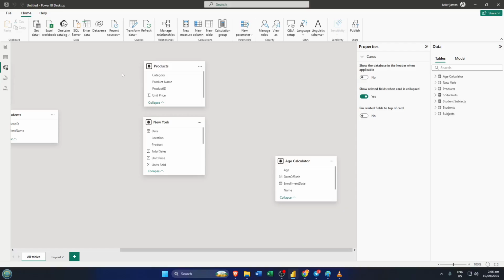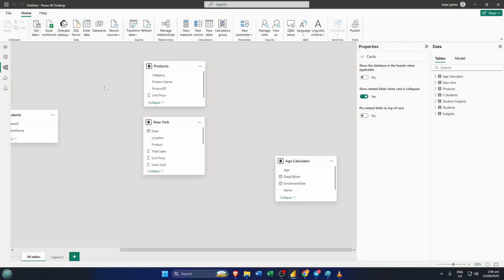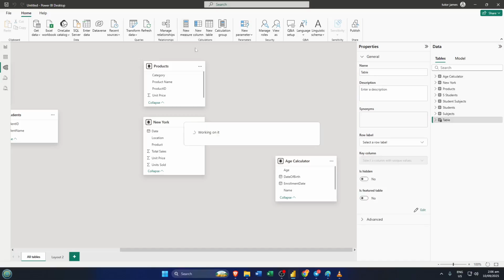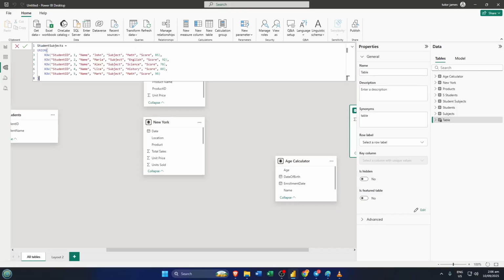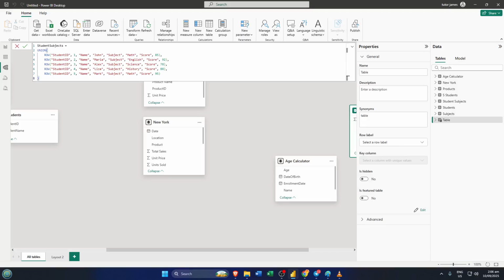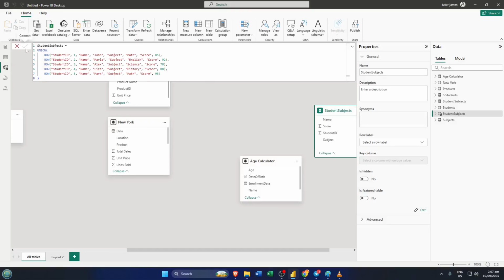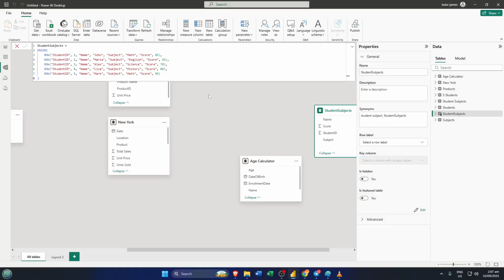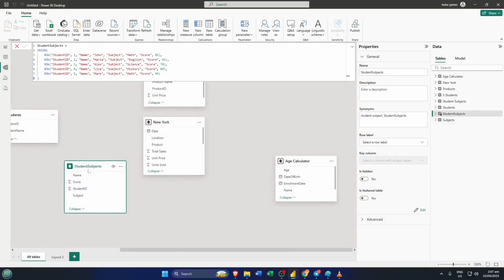How to Combine Tables Using Union and Row in Power BI [Updated 2026 Guide]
Want to combine tables using Union and Row in Power BI? In this tutorial, you'll learn how to use Dax functions to join rows from different tables or create rows manually.

In this video, you'll learn how to:

✅ Understand how the Union function works
✅ Learn how the Row function creates rows
✅ Create tables using Dax
✅ Combine rows from multiple tables
✅ Check and use the final table

To combine tables using Union and Row in Power BI, use the Union function to combine rows from compatible tables and use the Row function to create individual rows when needed. You can then build a new calculated table based on your required data structure.